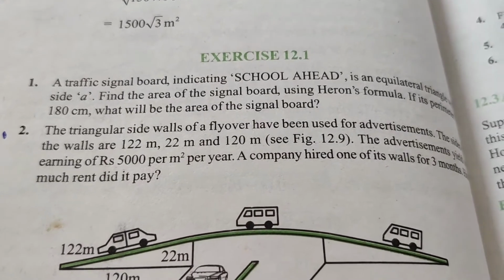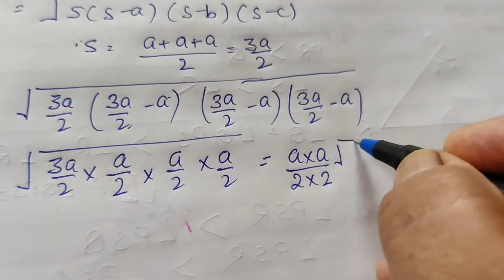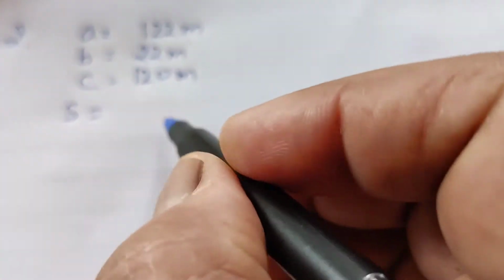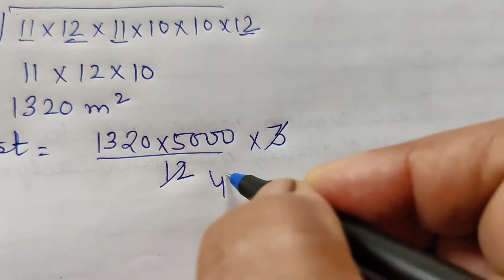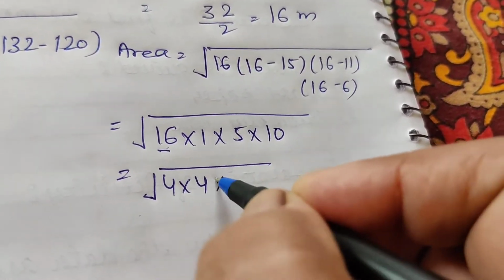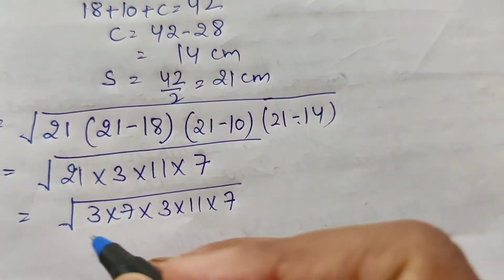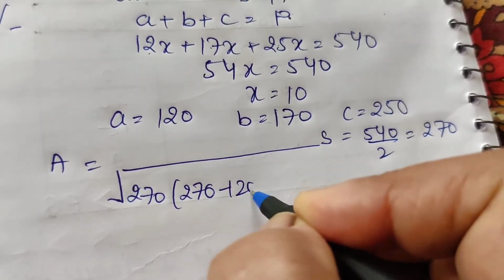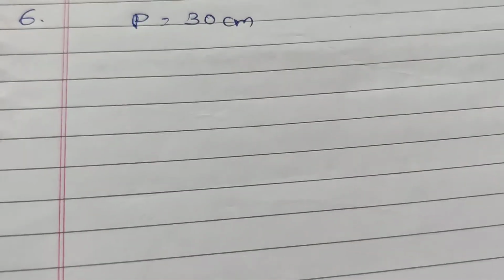Heron' s formula | class IX maths | exercise 12.1 of NCERT math book | area of scalene triangle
Heron' s formula, class IX maths,  exercise 12.1 of NCERT math book,  area of scalene triangle, solutions of exercise 12.1 of ncert math book,
How to solve exercise 12.1